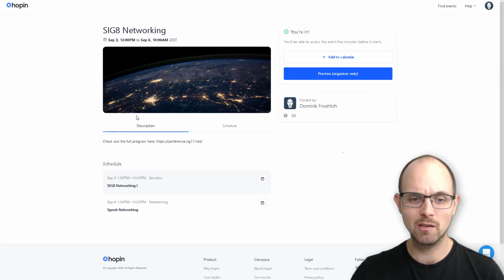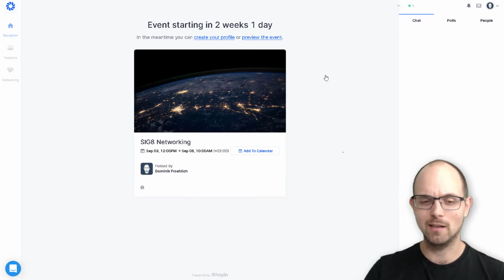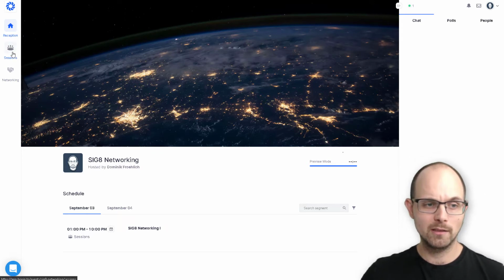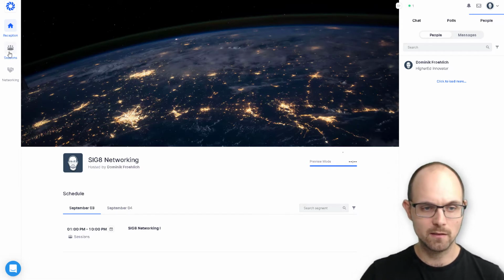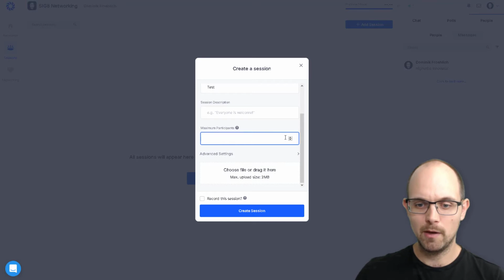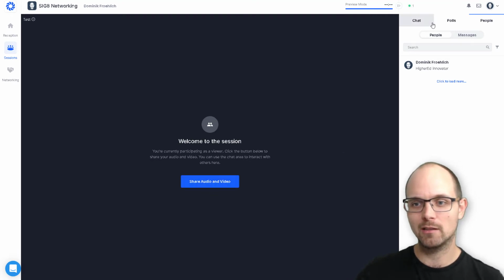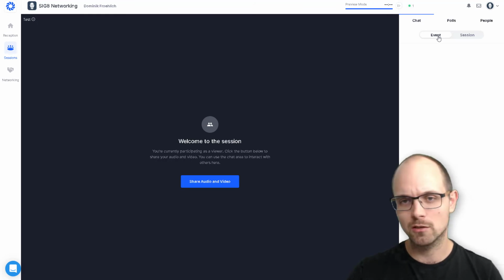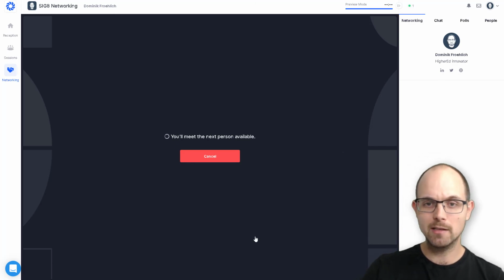Hopin.to: Participant Walkthrough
This video provides a short walkthrough to hopin.to through the lense of a conference participant.

💻 Mehr lernen über digitale Lehre? Werde ein Pro

🎧...oder hörst du lieber Podcast?